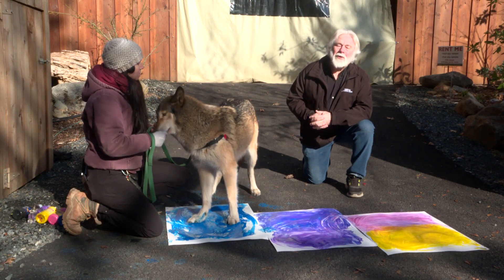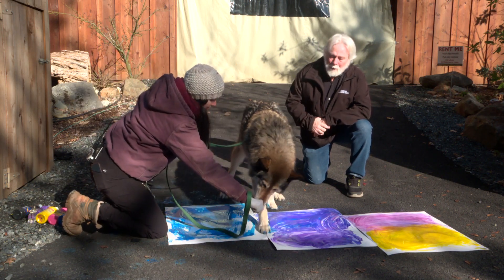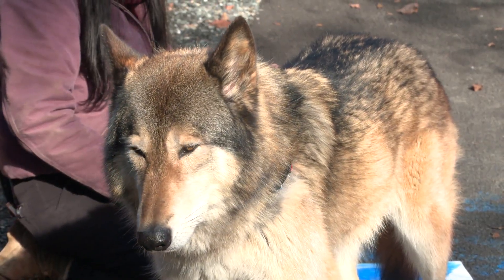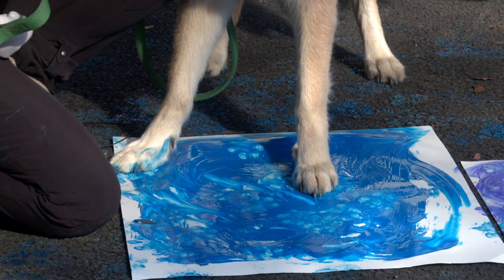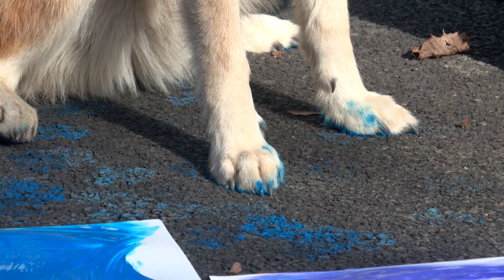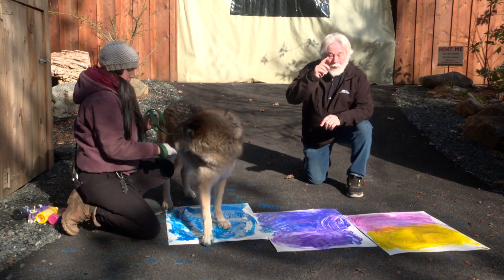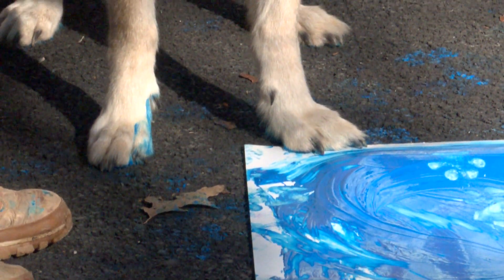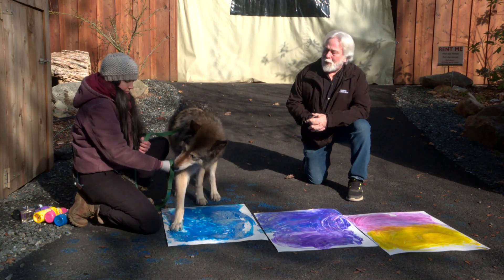Walk on the Wild Side with KTVL - Painting with Wolves!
Meet our hybrid wolf Aggie and learn how fun enrichment and training can help Aggie participate in her own care here at Wildlife Images!

Walk on the Wild Side with Dave Siddon, Executive Director of Wildlife Images, as we explore the park and learn about Wildlife in Oregon, as well as upcoming events and activities coming up at Wildlife Images.